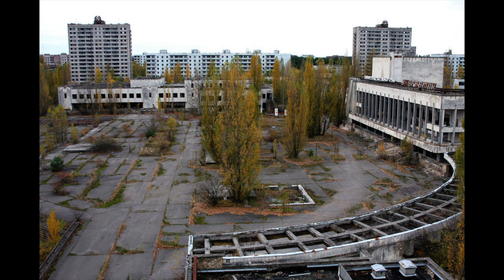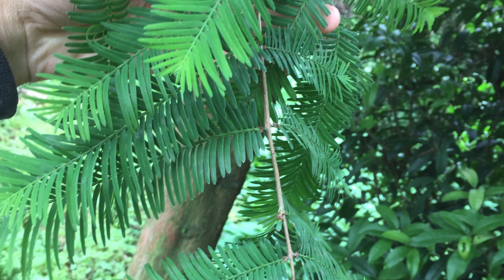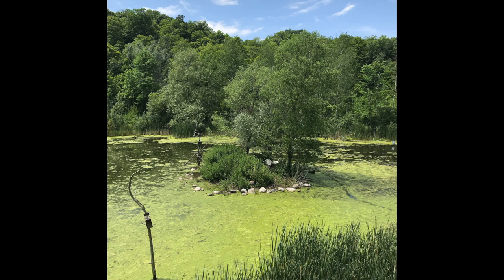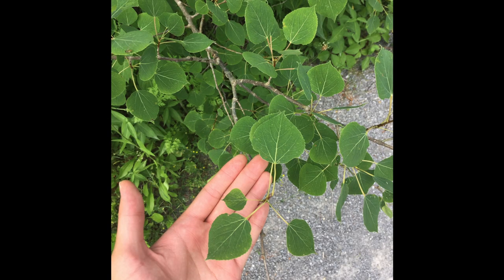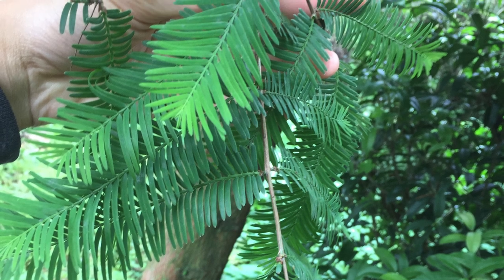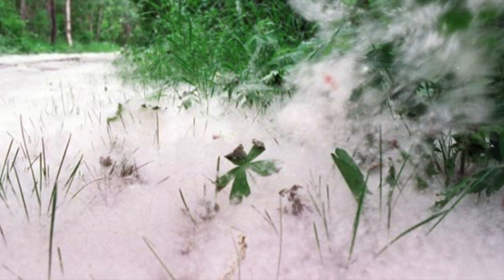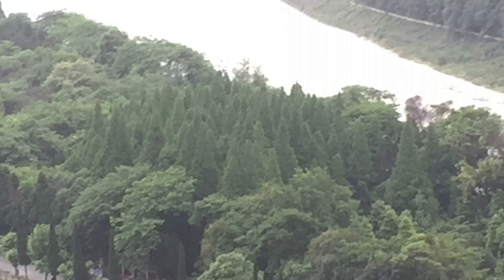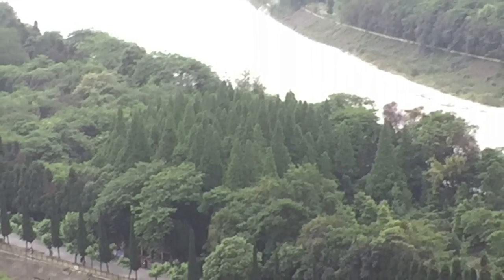teamtrees! Poplar vs Dawn Redwood!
Why is planting the dawn redwood more beneficial than the poplar tree?

Links:
https: //youtu.be/wDPX1e9bVZ0